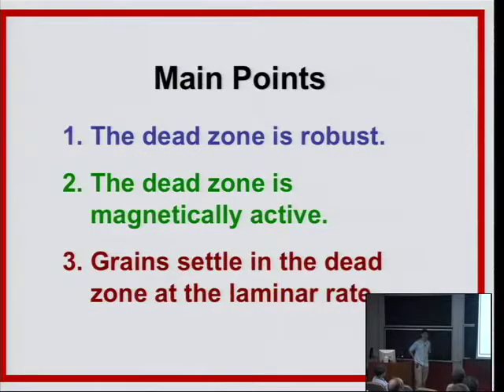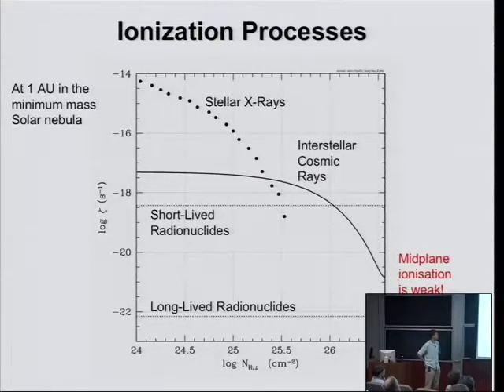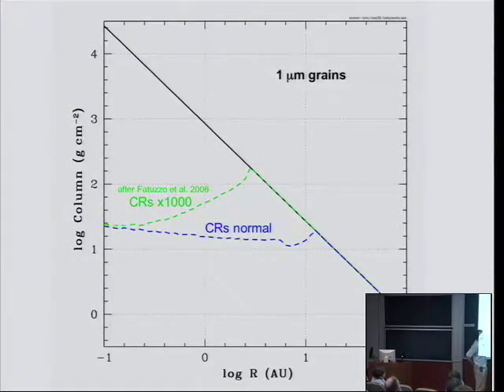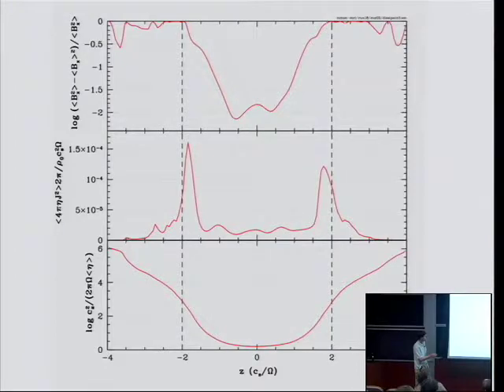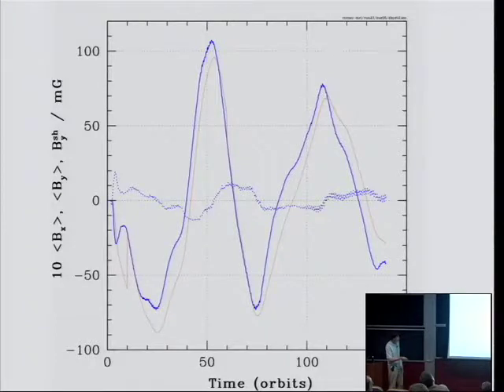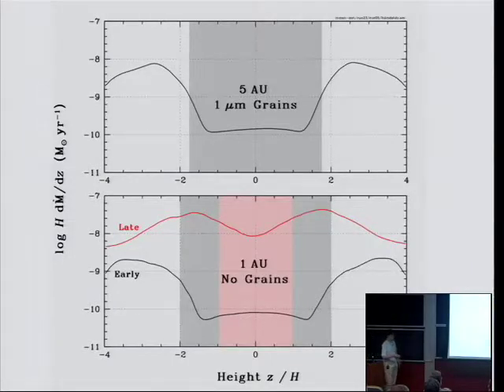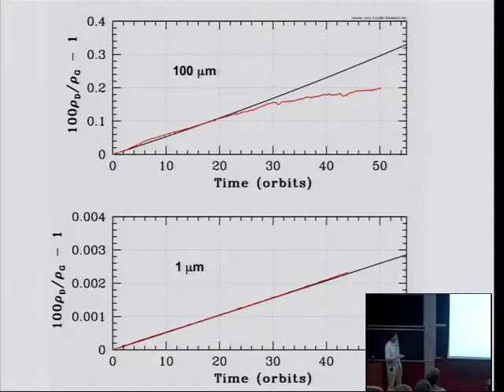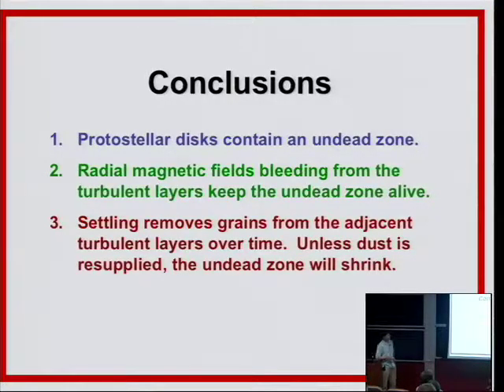MRI-Driven Turbulence - MRI Turbulence in Protostellar Disks - Neal Turner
MRI-Driven Turbulence - MRI Turbulence in Protostellar Disks
Neal Turner
JPL